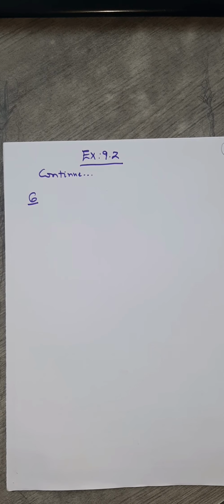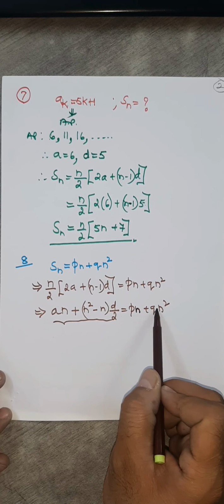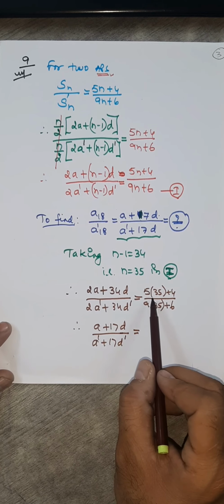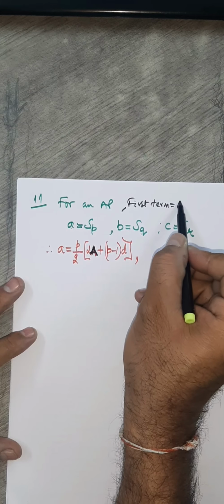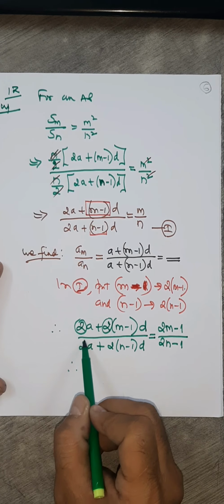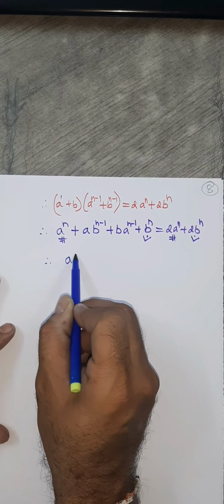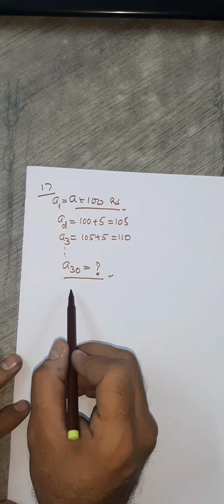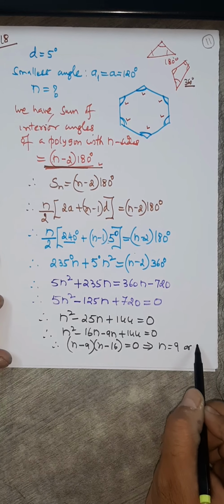Class 11 Maths Chapter 9 Sequences and Series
Lecture 3 Solutions for Class 11 Maths Exercise 9.2 Q6 onward. Completed